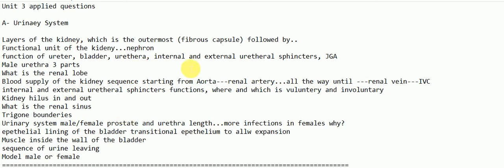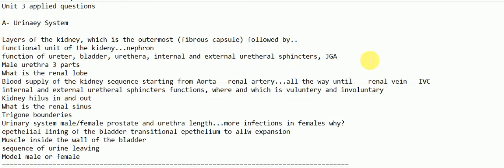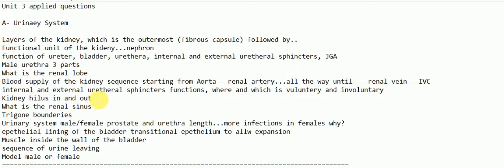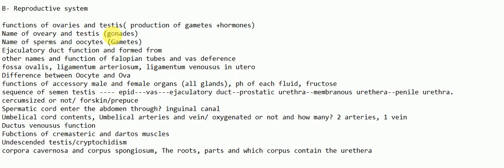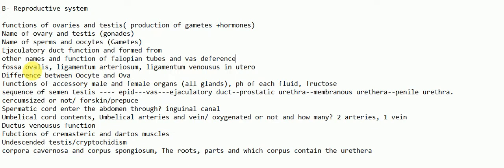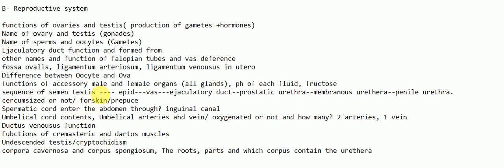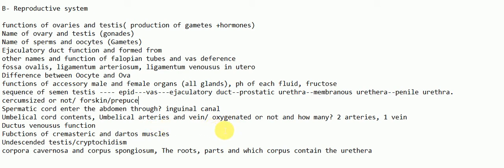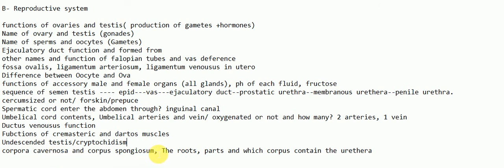Bio234 preparation for Unit 3 lab preactical Urinary and reproductive